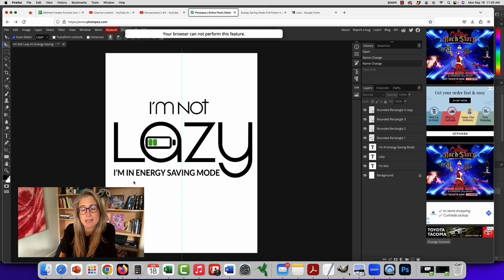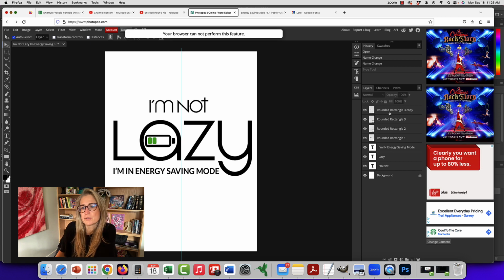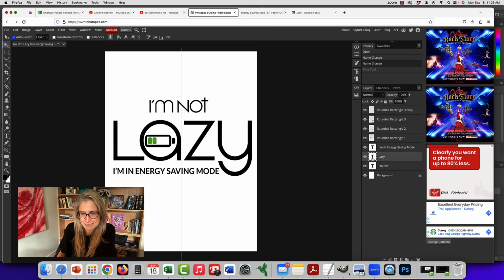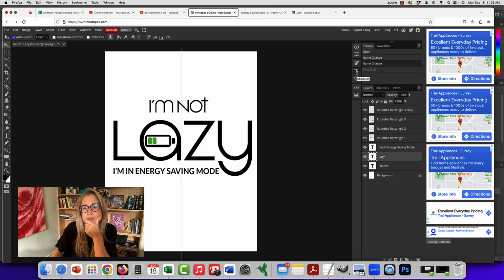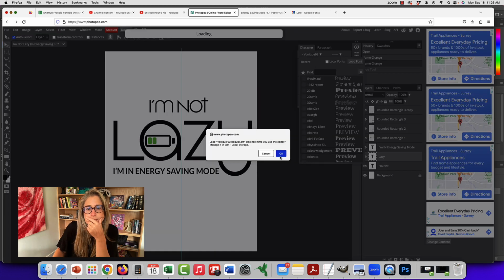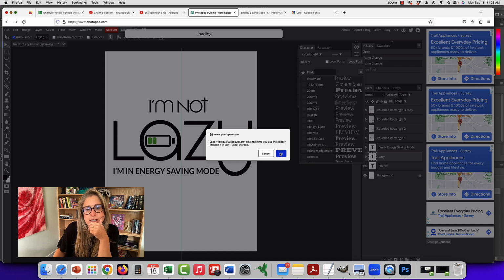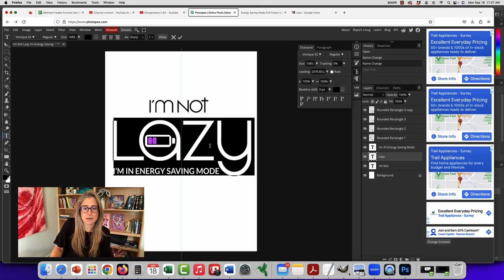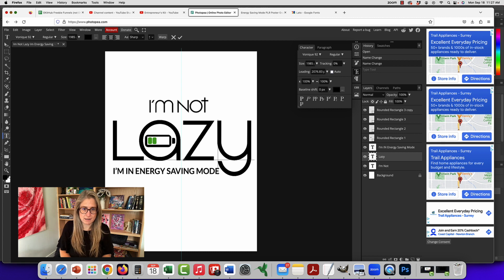How to Edit PSDs for Free - Replace Missing Fonts in Photopea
If you want to edit PSD files without paying for Photoshop, there's GREAT news. You can use the free web-based Photopea editor to do this. This video shows you how to replace any fonts that might be missing in Photopea, so you can successfully edit any PSDs you want to upload.

* "I'm Not Lazy" Poster shown in video, with Private Label Commercial-Use Rights